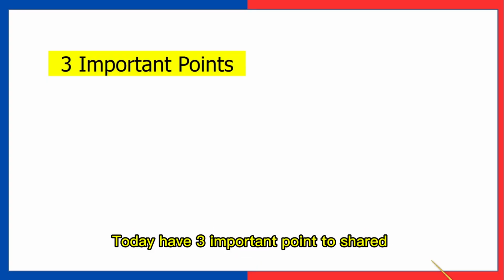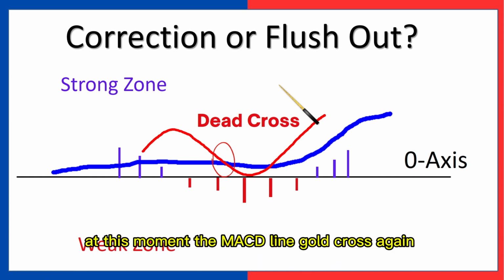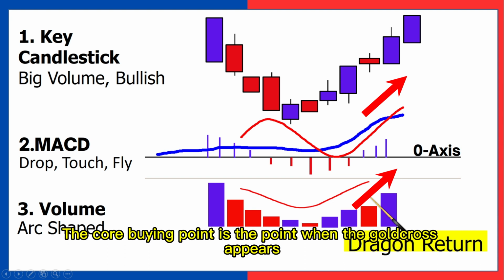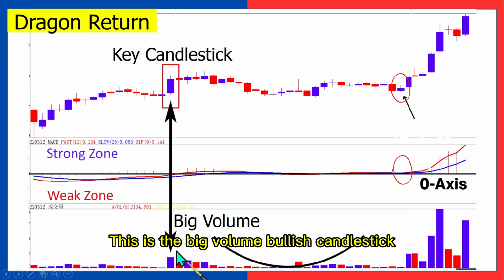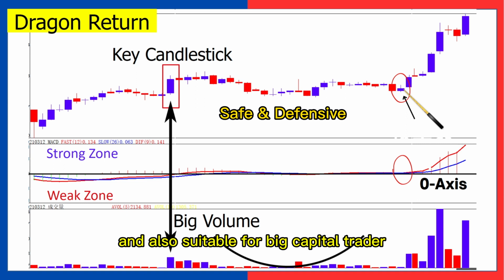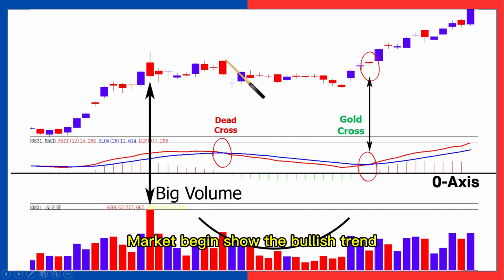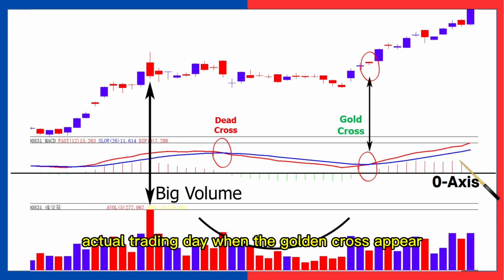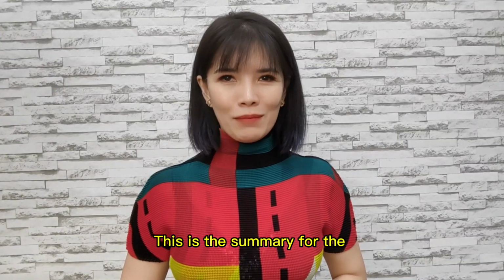MACD Dead Cross, Hold, Add & Add BIG Profit | Expert Trader Must Know [ Ultimate Average Up ]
Question: When these stocks are rising, but it suddenly go downward trends with occur a DEAD CROSS in the MACD indicator. What decisions we will do? Its we sell it or continue holding it?

Hi, I am Angie. Today I'd like to share a trading strategy called Dragon Return which can help traders identify safe and stable buying point in the stock market. Dragon Return will be shared in this video includes three core elements and also provides real stock examples to lets traders more understand this model. Whether you're new entry, beginner, experienced trader, or interested in technical analysis, this video will provide you with valuable knowledge and strategies.

Stock Master will be focused on stock market investment which is created by our stock market analyst team. If you're a stock market investor or learning how to invest in stocks, this channel will provide you suitable information and knowledge.